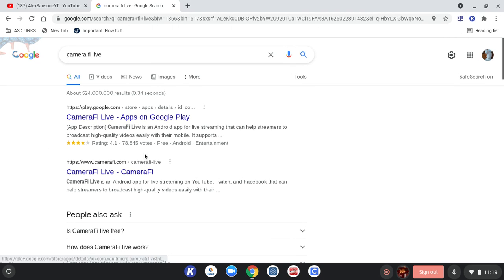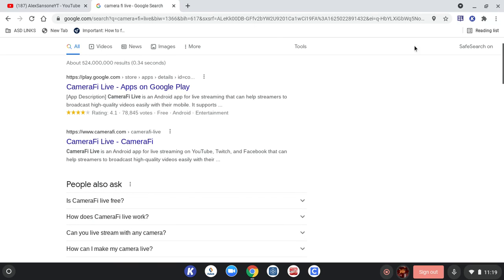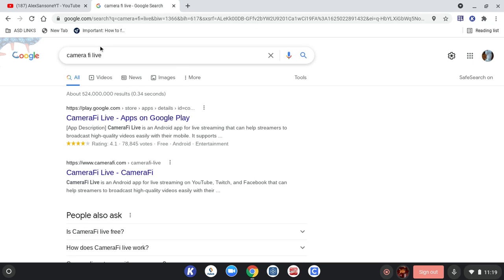IM BACK plus some GOOD news and some BAD news......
hope you enjoy the news and the is called CameraFi Live